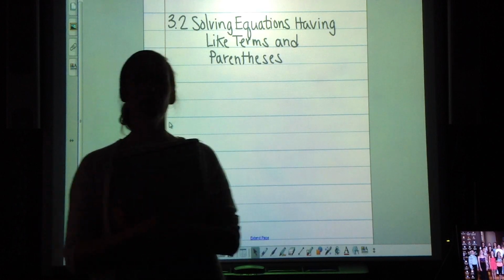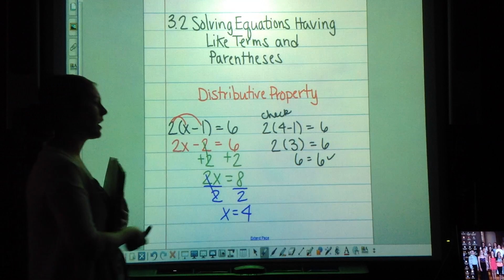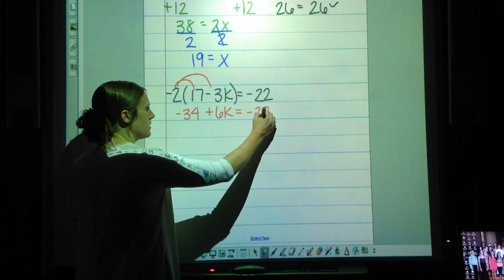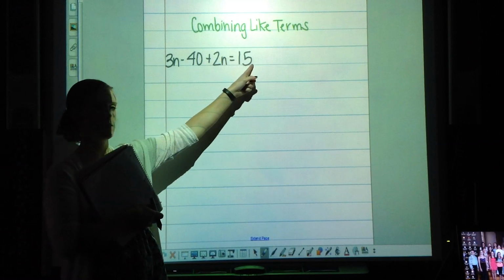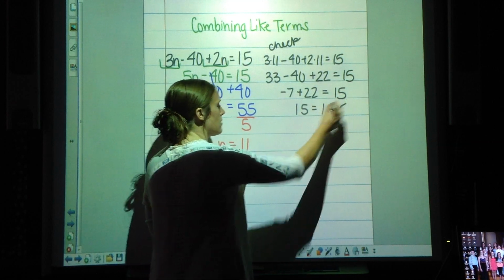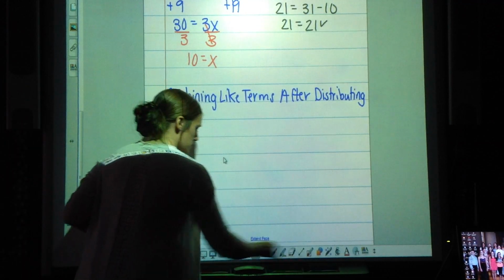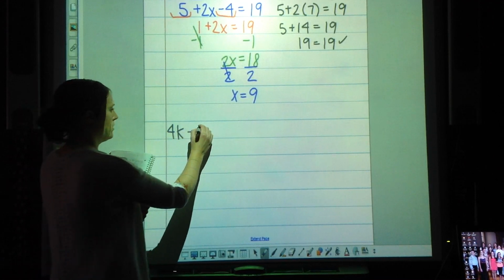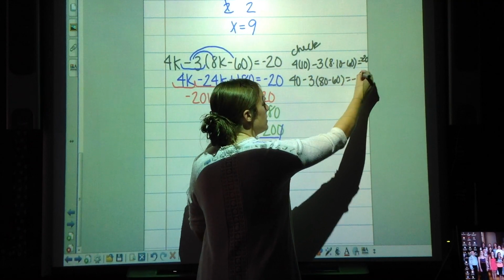Pre-Algebra 3.2 Solving Equations Having Like Terms and Parentheses